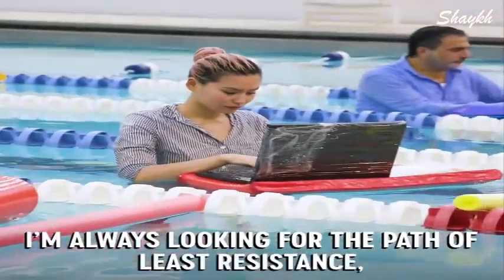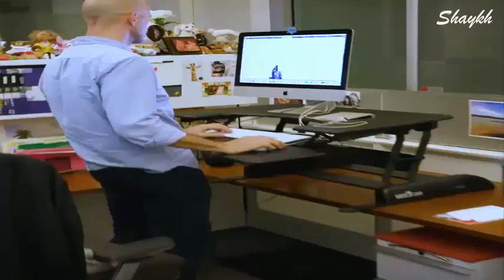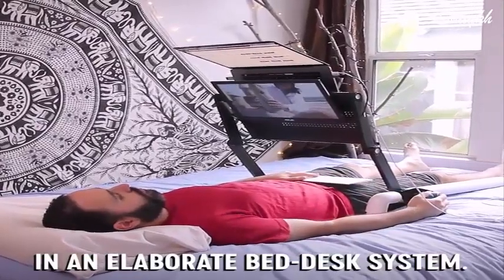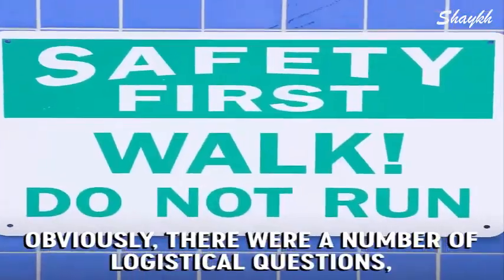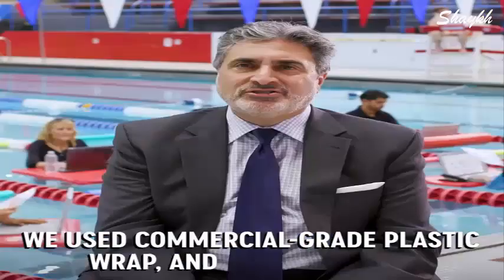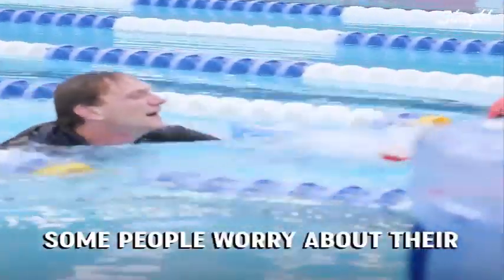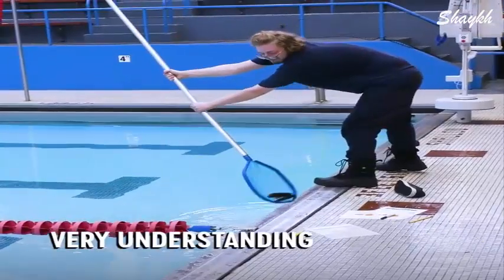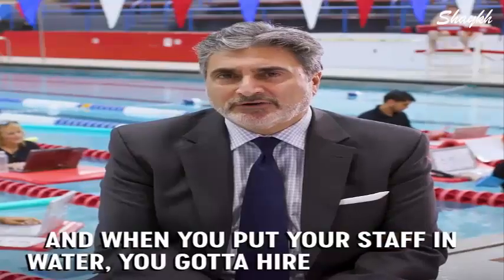Pool Based Office - Aquatic Office - Work As You Like